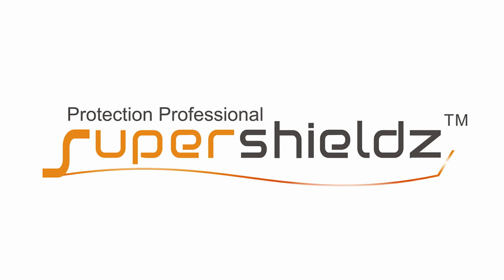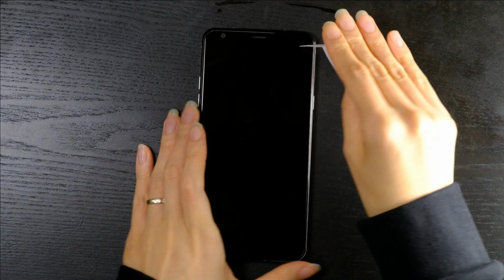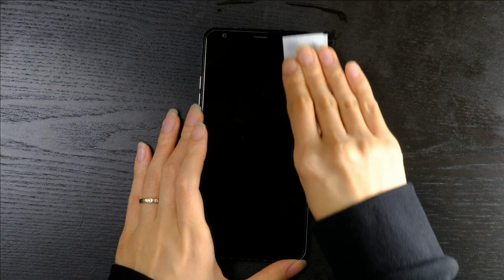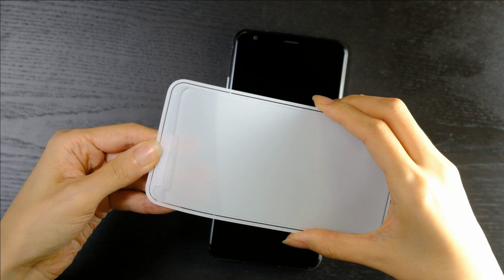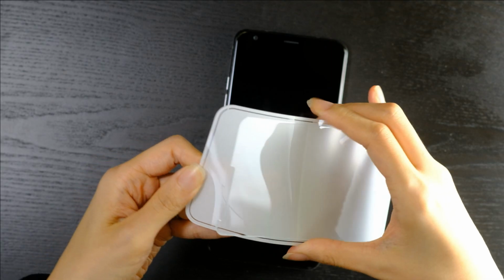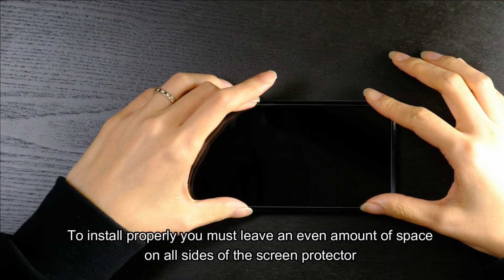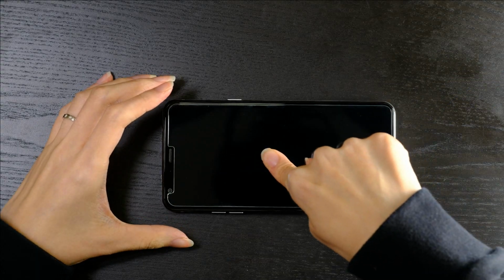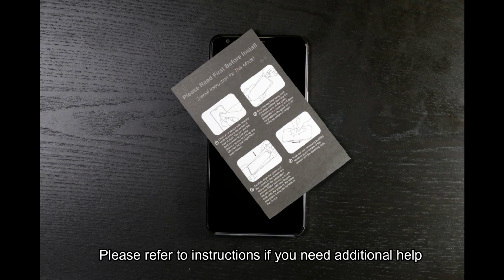Supershieldz Tempered Glass Screen Protector with E-1 Instructions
Tempered Glass Screen protector installation instructions. Please only refer to this video if your package come with E-1 instruction paper.